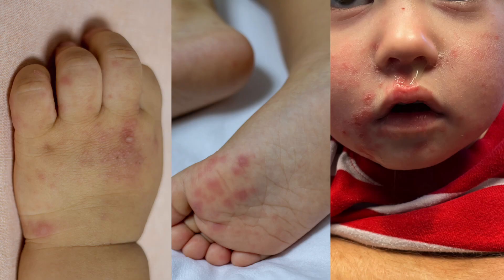HAND FOOT MOUTH DISEASE!!! Watch this for help with diagnosis, spread, and course of this disease.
If you have ever had a child with sores in their mouth, around their mouth, on the palms of their hands and soles of their feet, and on their body...You have lived through handfootmouthdisease. Dr. Ryan Bell with yadayada guides you through this viral illness that present with a rash. This illness will likely be experienced by most children. How does one get this? How long will it last? How long will your child be contagious? Watch this video and learn all about hand foot mouth disease and the viruses that cause it.

Learn all about the following in this educational medical video:
What causes HAND FOOT MOUTH DISEASE? (0:14)
What time of year do you see this disease? (0:20)
What ages are affected by this virus? (0:38)
How do younger children present with HAND FOOT MOUTH DISEASE? (0:56)
What is the treatment for this illness? (1:48)
How long is a child contagious with HAND FOOT MOUTH DISEASE? (2:17)
Are secondary infections of the skin common? (3:18)

YADAYADA is a virtual tutorial space for professionals to put their knowledge or "know":